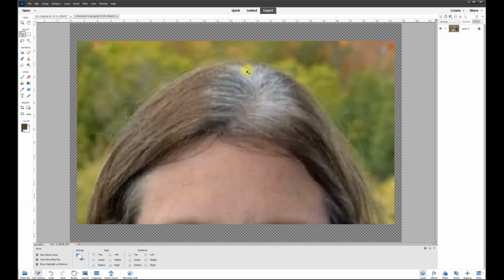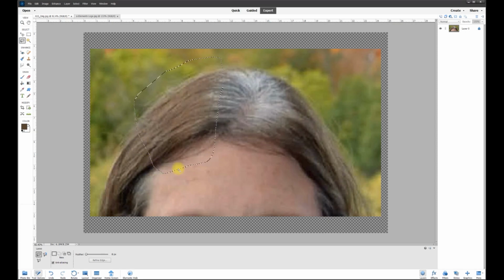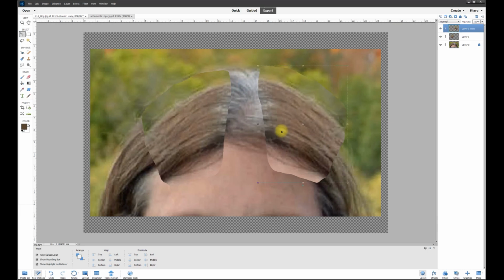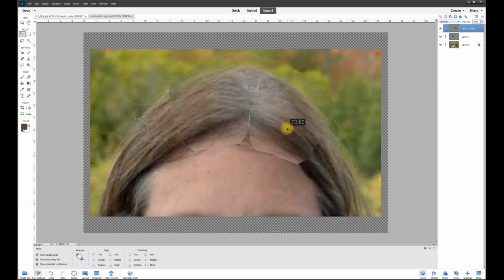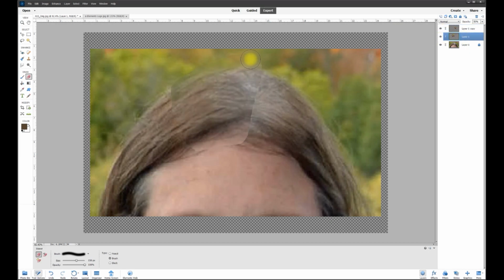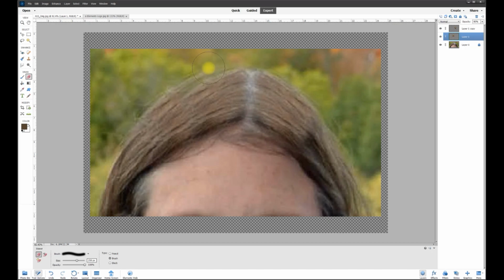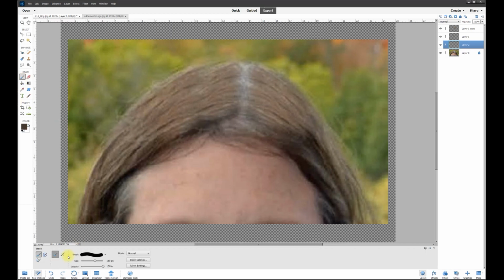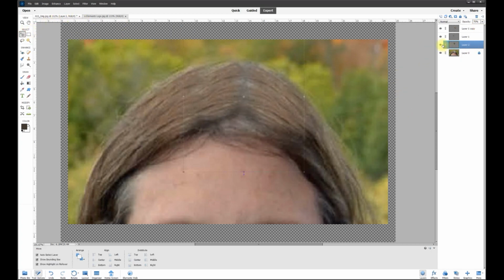Fix Grey Hair Part Part Using Cut & Paste